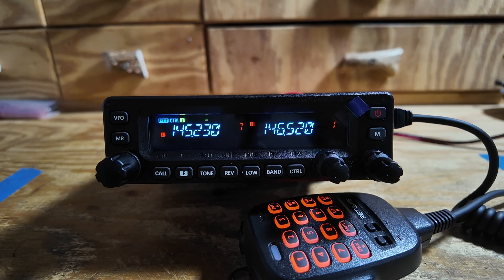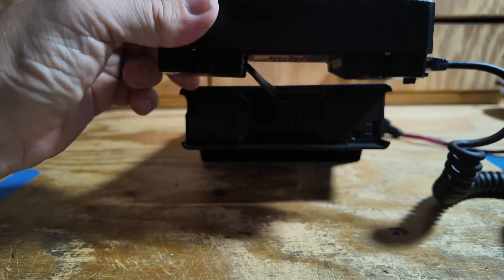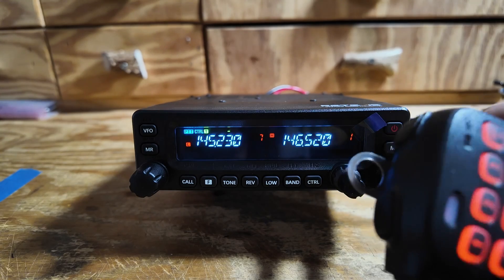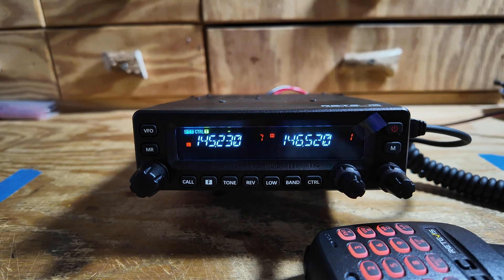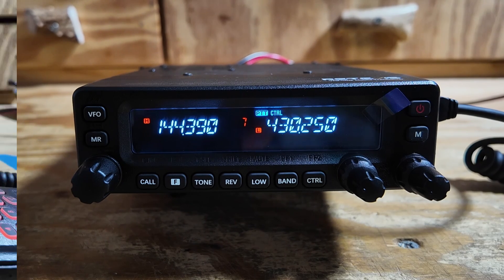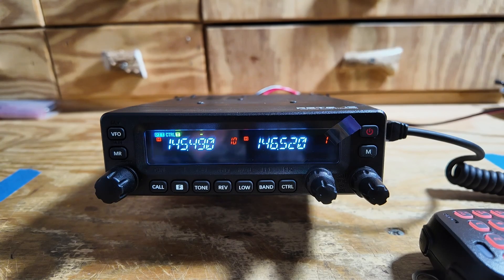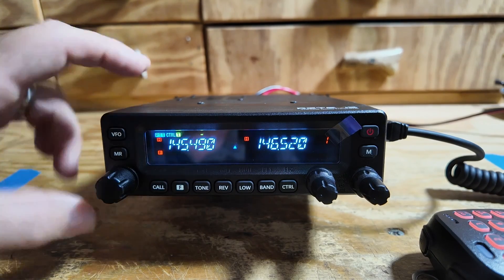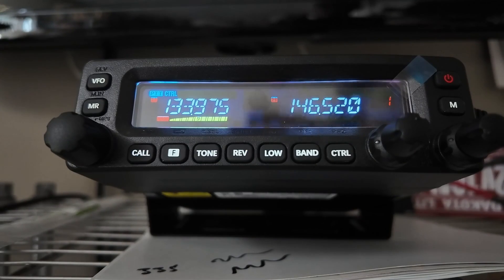Retevis MA1 Ham Radio - Everything You Need to Know Before You Buy!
Are you looking for a powerful and versatile mobile ham radio? In this review, we're putting the Retevis MA1 dual-band ham radio to the test!

Join us as we explore the MA1's key features, including its cross-band repeat capabilities, dual receive, and multi-band reception (VHF/UHF, AM air band, FM radio).

Whether you're a seasoned amateur radio operator or a beginner ham looking for your first mobile radio, this video will help you decide if the Retevis MA1 is the right choice for your needs. We'll also dive into the user-friendly menu system, discuss programming tips, and share our overall impressions of its build quality and usability.

Retevis MA1